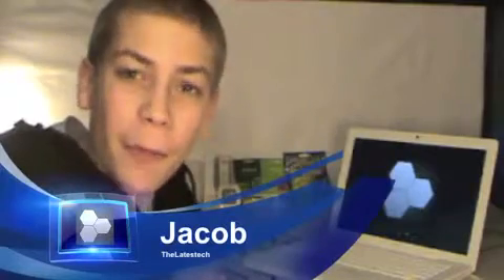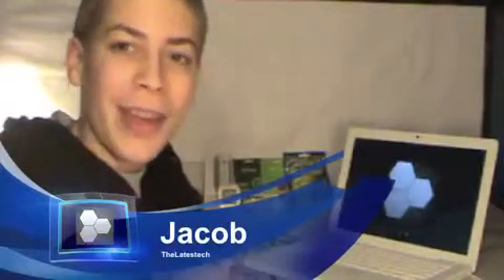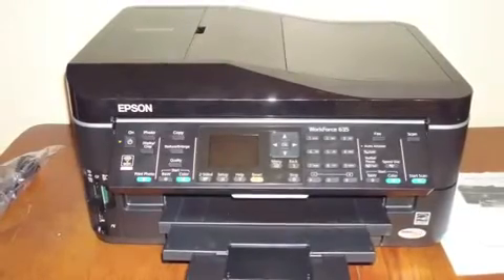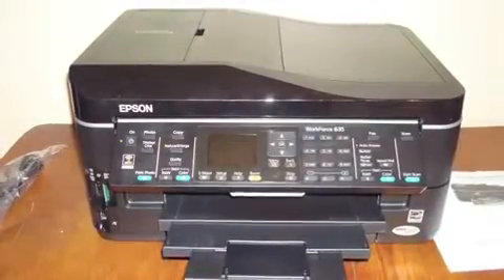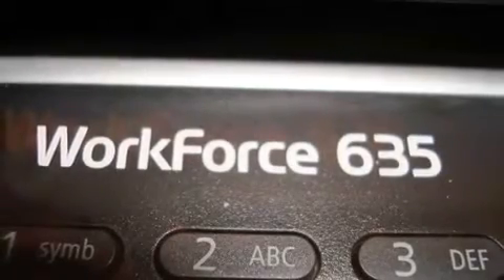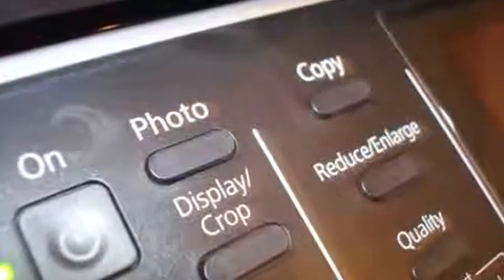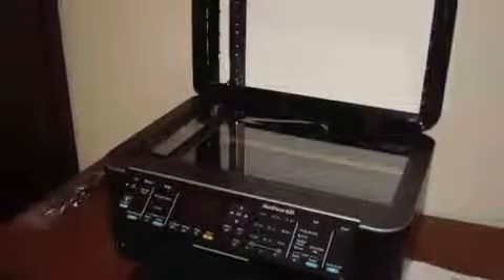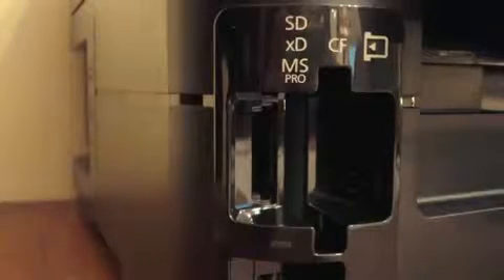Epson Workforce 635 Review!